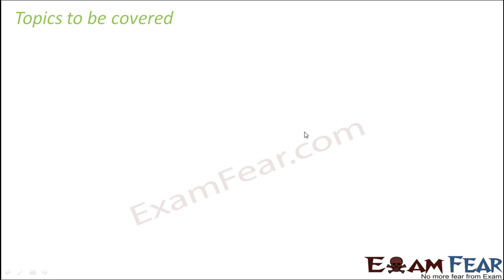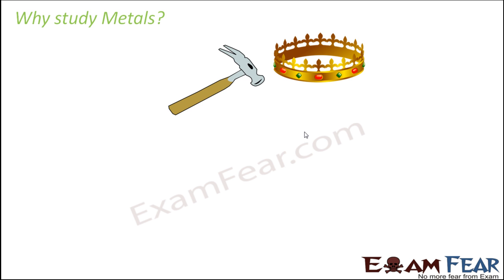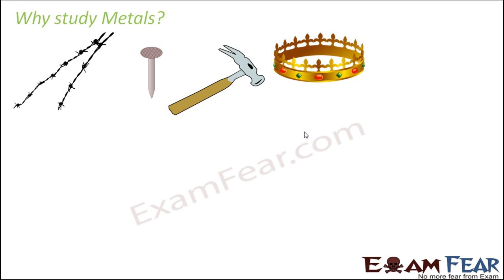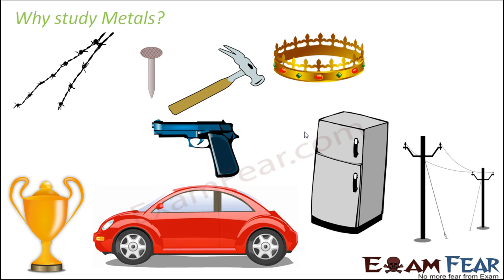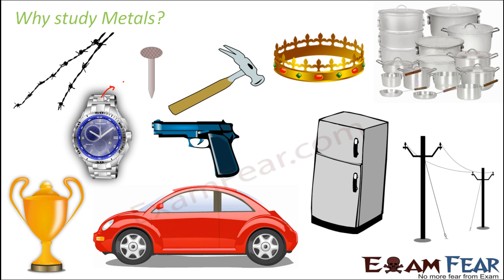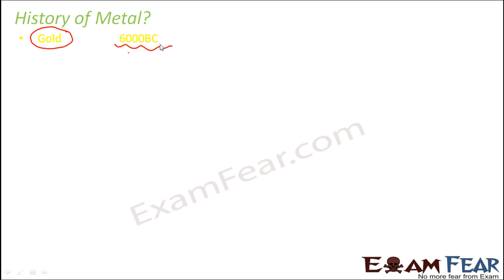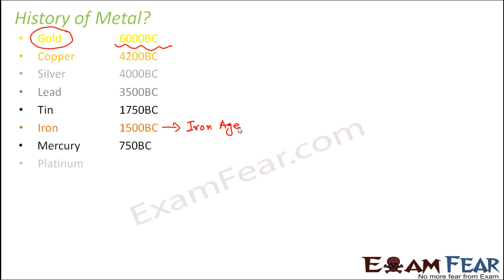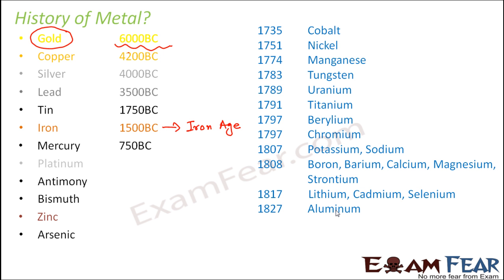Chemistry Metal & Non-Metal Part 1 (Introduction) Class 8 VIII